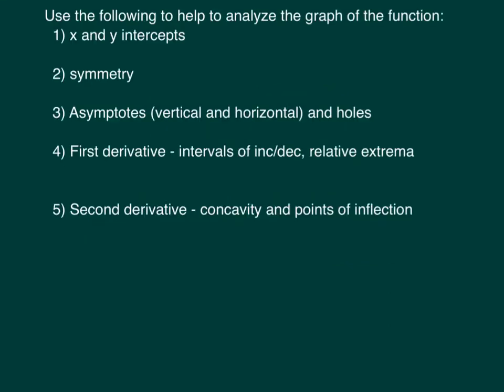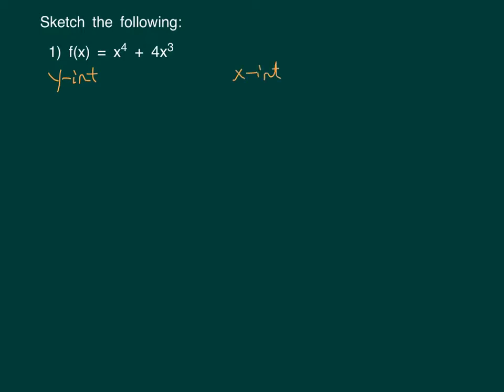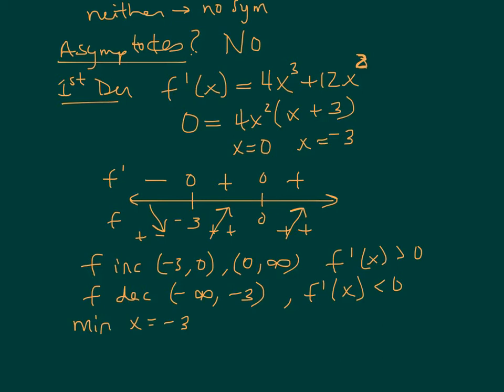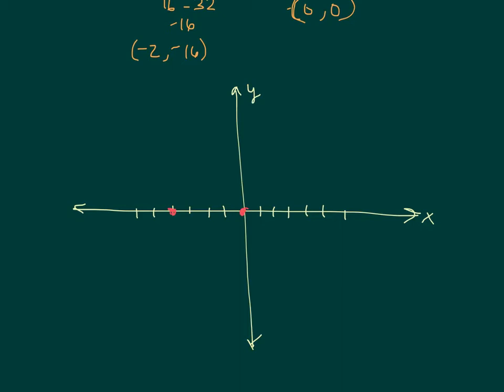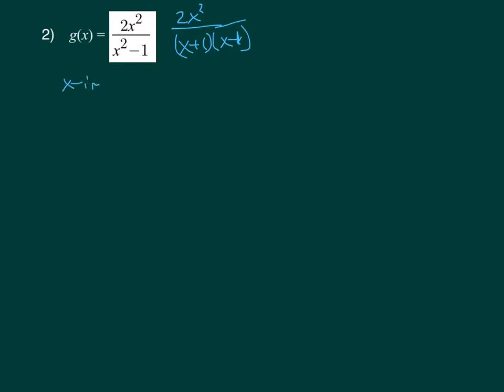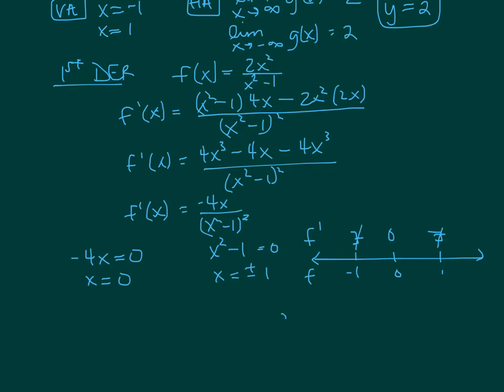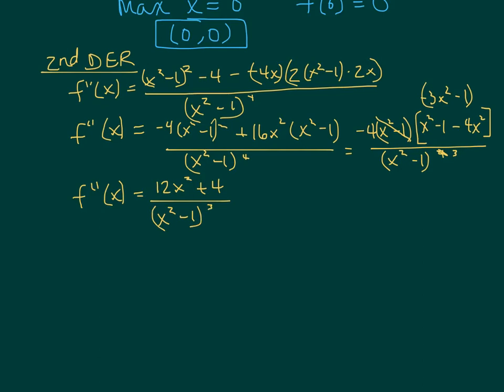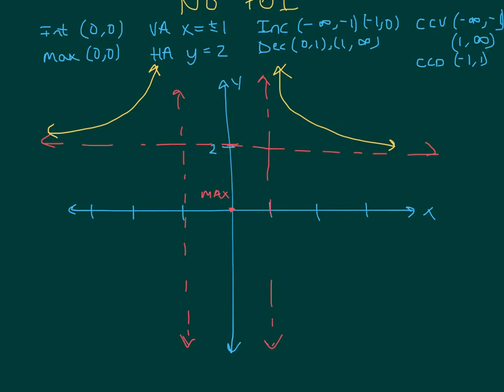32 Curve Sketching